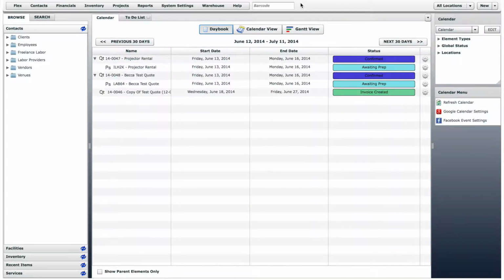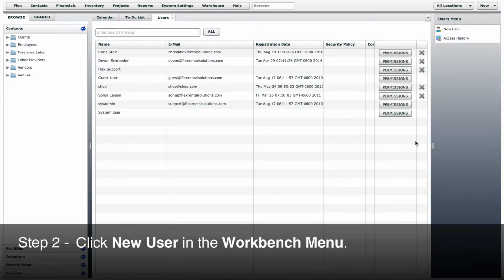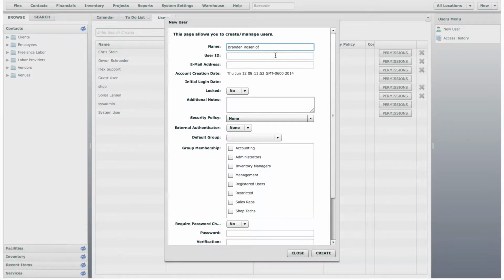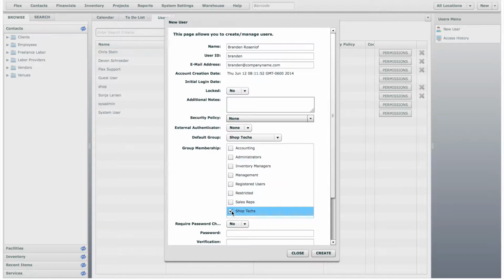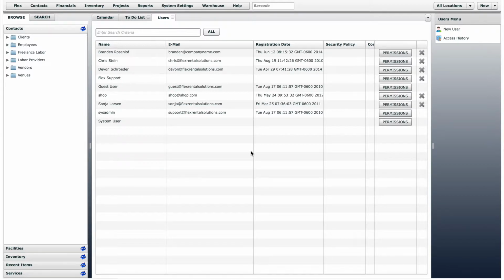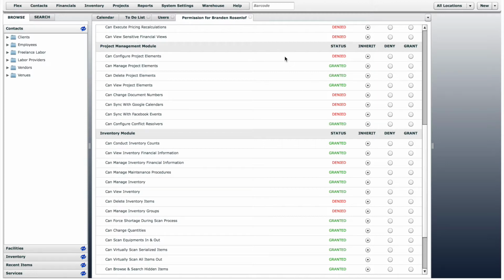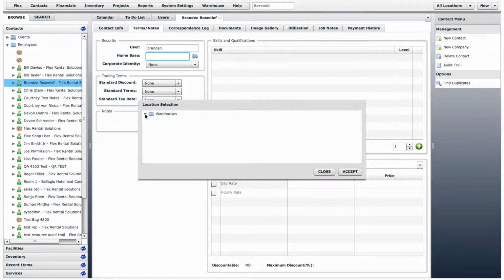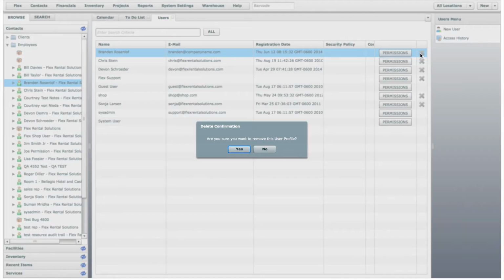Add and Edit Flex System Users